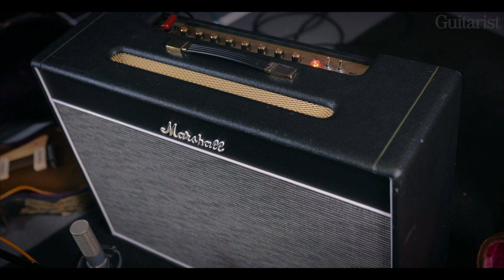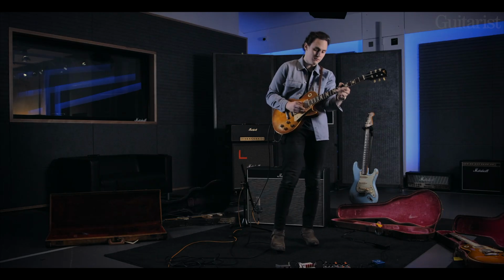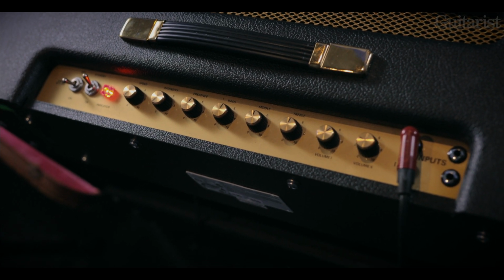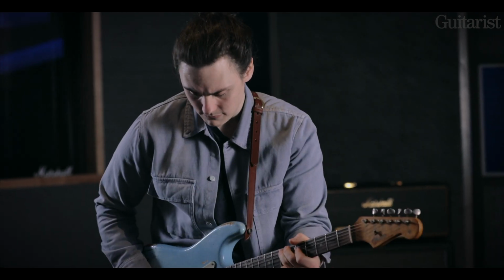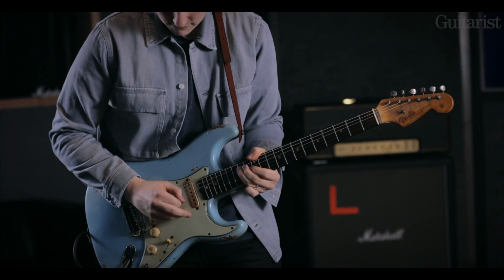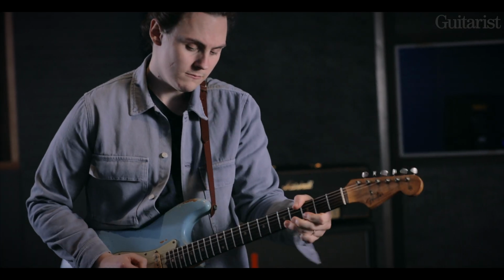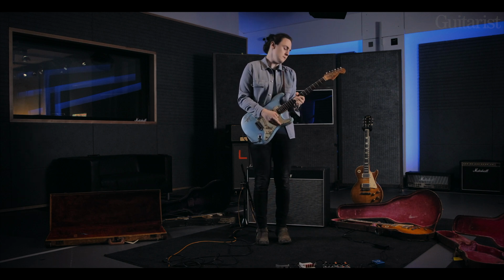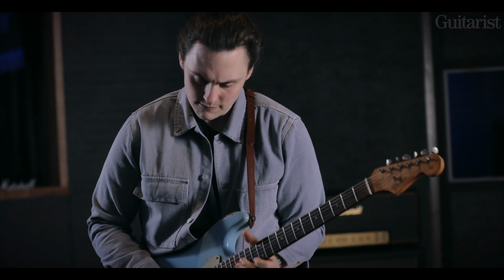Chris Buck Plays Milestone Marshalls Pt 1: The Bluesbreaker Combo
Featured in Guitarist Magazine 485